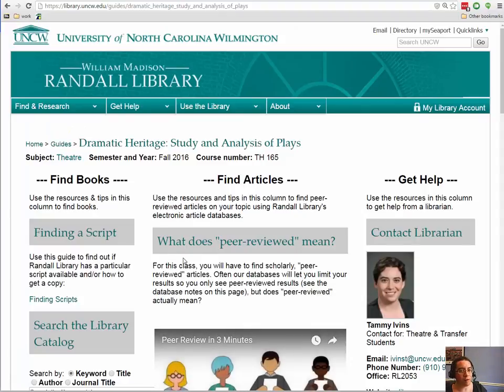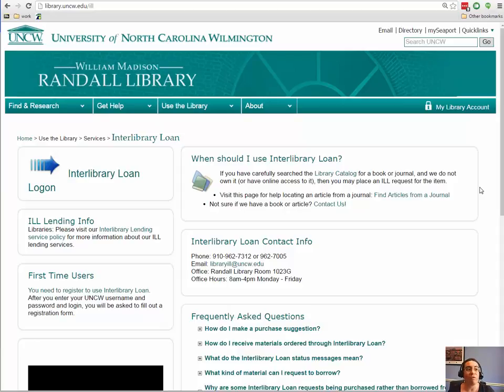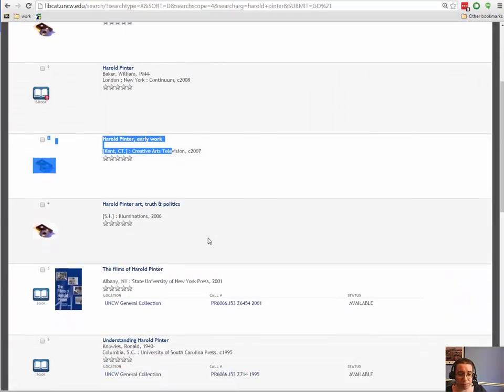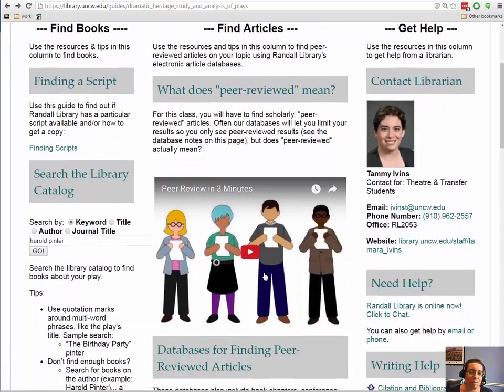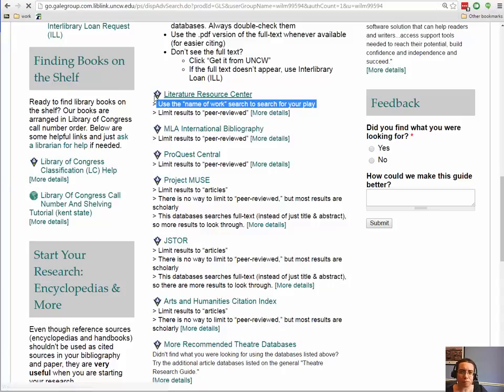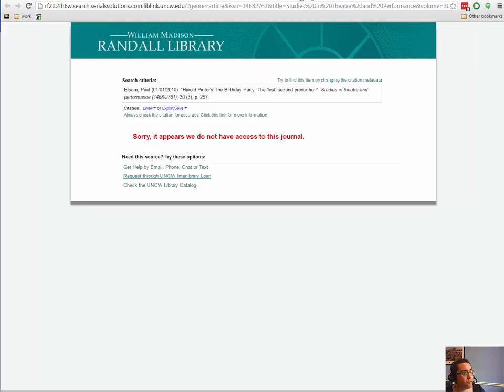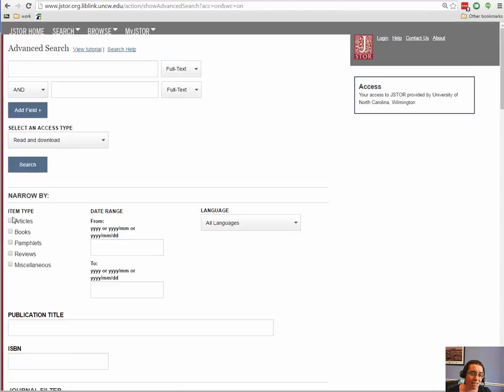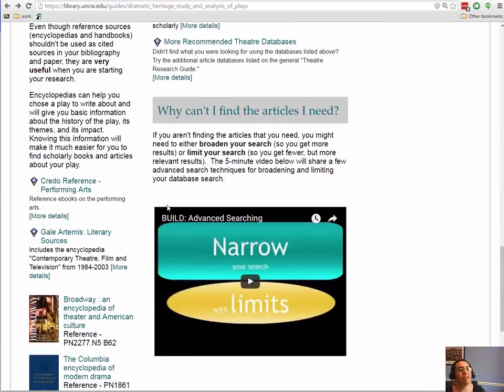Library introduction for THR 165 - online course